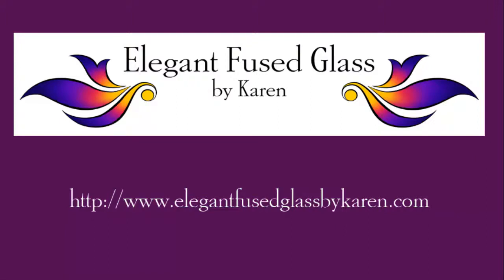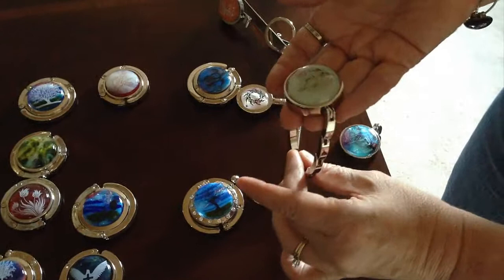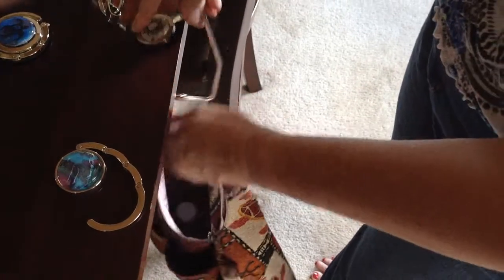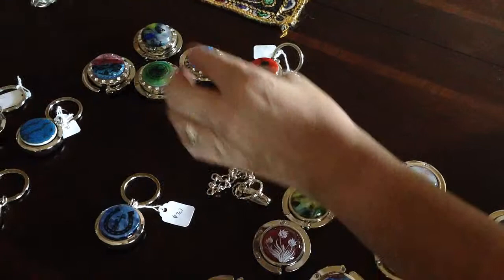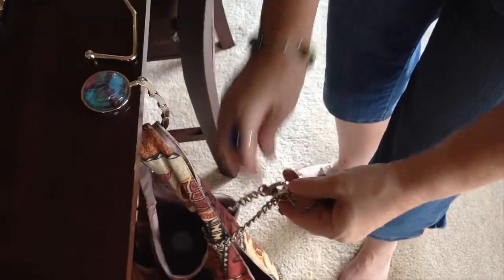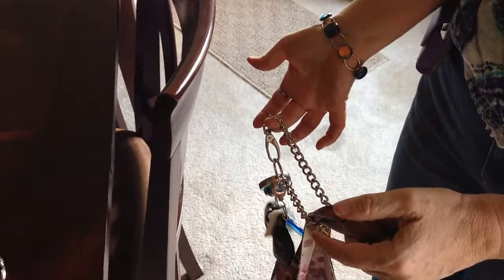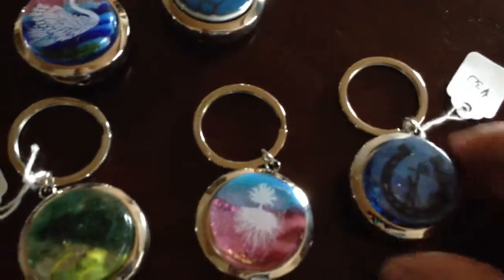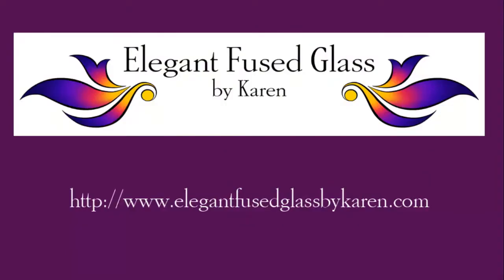Fused Glass Purse Hangers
Video discussing fused glass purse hangers, key chains, and purse security chains.